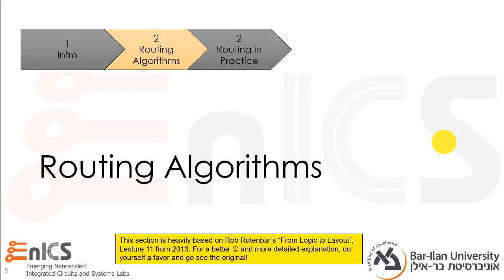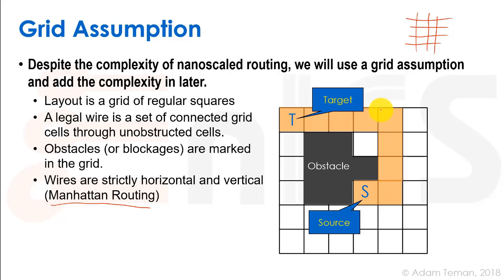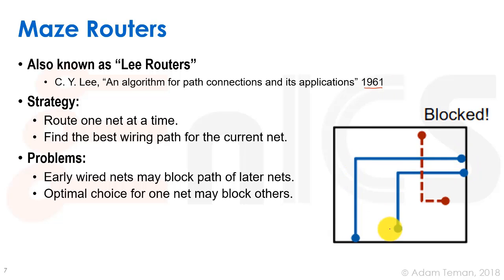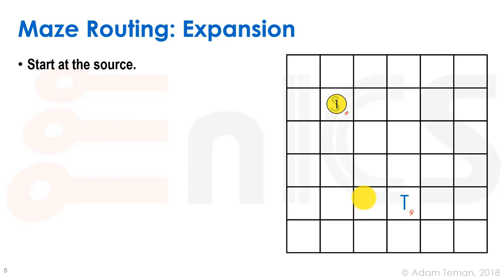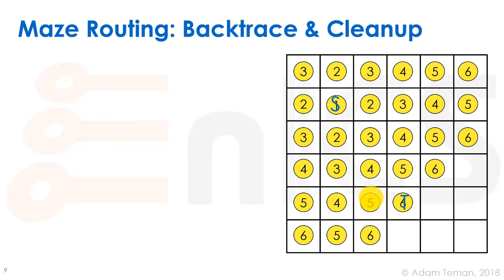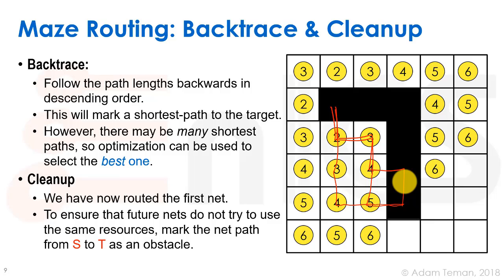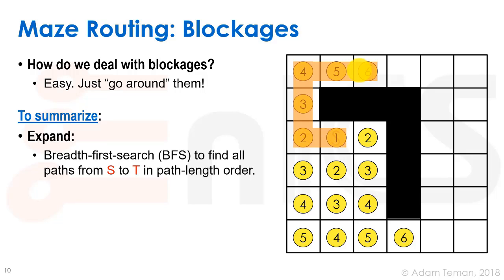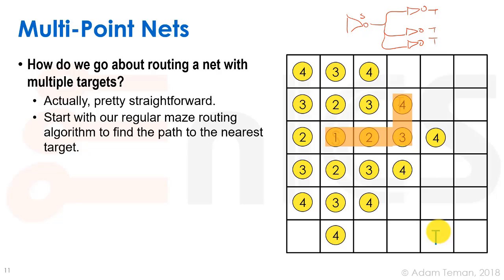DVD - Lecture 9b: Maze Routing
Lecture 9 covers the routing process, including basic approaches to maze routing algorithms and how routing is carried out in practice within EDA tools.

Lecture 9b introduces Maze (Lee) Routing, including how to deal with blockages and multi-target nets.